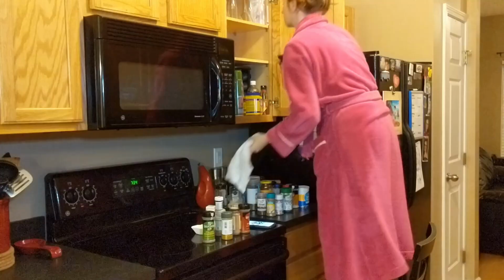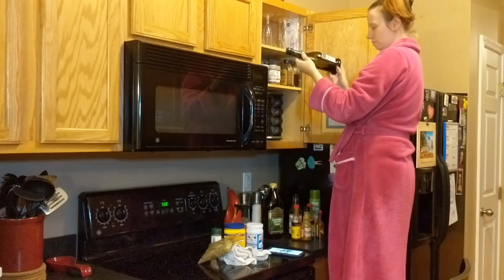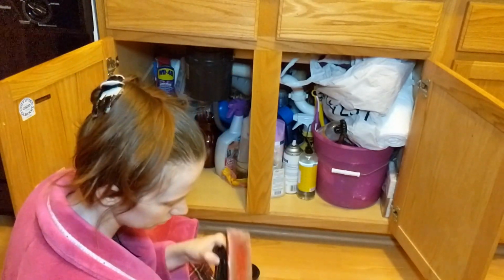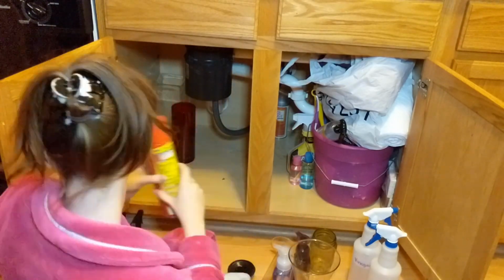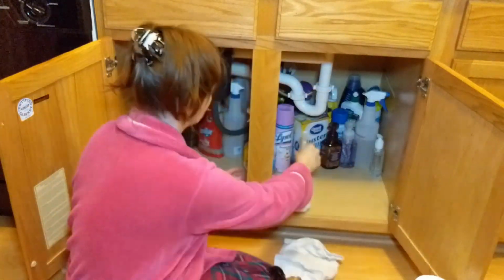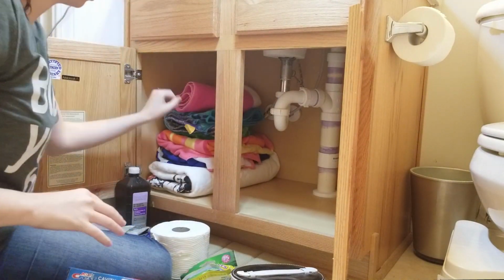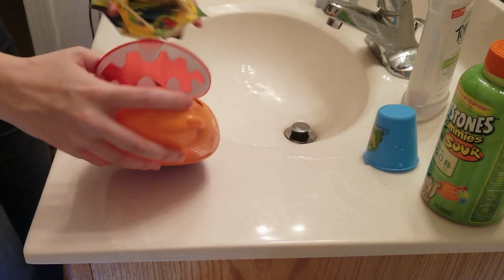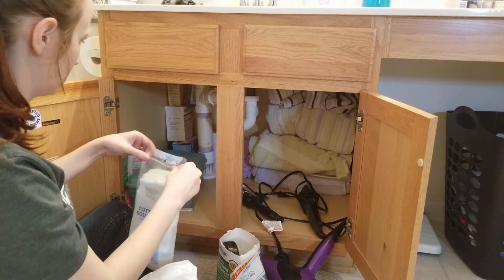🙌 KITCHEN & BATHROOM EXTREME DECLUTTER MOTIVATION!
Here I tackle kitchen and bathroom clutter! I hope this video gives you the motivation to tackle those areas in your home that need to be decluttered! Let me know if you enjoy these videos and I'd love to hear your declutter and organization tips!